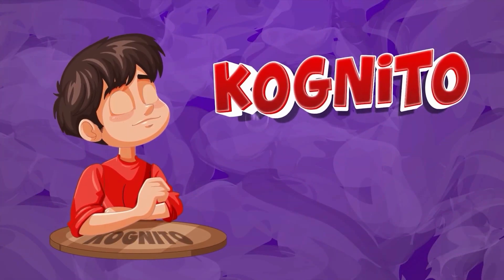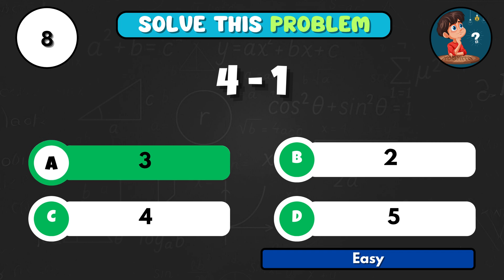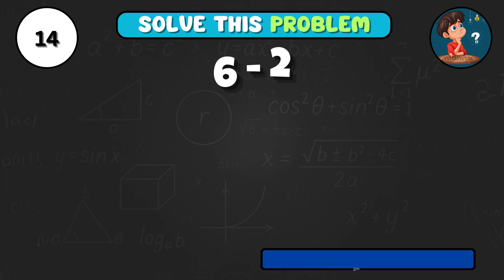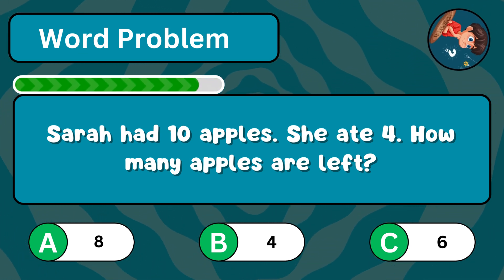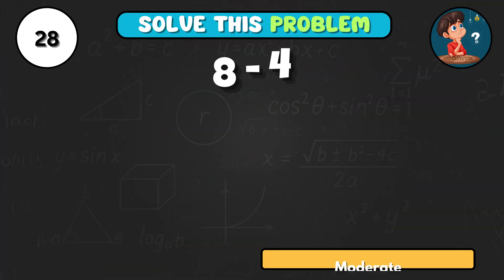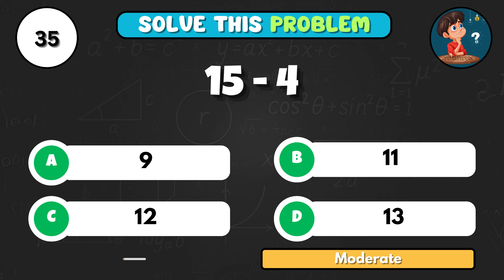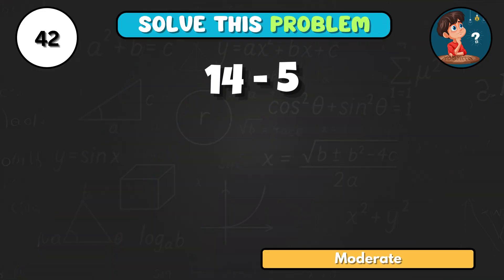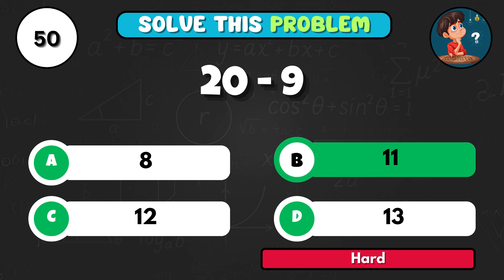Grade 1 Math Quiz | Fun Subtraction Practice for Kids ➖ Can You Solve These?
Ready to practice subtraction in Grade 1 mathematics? This video is a fun and interactive subtraction quiz designed to help young learners build confidence with basic subtraction problems. Each question appears on screen, and learners are encouraged to solve it mentally before the answer is revealed.

In this Grade 1 subtraction quiz, learners will:
✔️ Practice basic subtraction facts with small numbers
✔️ Solve easy subtraction equations step by step
✔️ Improve mental math speed and accuracy
✔️ Strengthen their early mathematics skills

This video is perfect for anyone searching for:

✅ grade 1 subtraction quiz
✅ grade 1 mathematics practice
✅ easy subtraction for kids
✅ subtraction quiz for beginners
✅ grade 1 math practice test
✅ subtraction problems grade 1
✅ grade 1 subtraction practice
✅ interactive subtraction quiz
✅ early learning math subtraction
✅ classroom subtraction quiz grade 1

This video is great for:
🎓 Grade 1 students learning the basics of subtraction
👩‍👩‍👧 Parents and teachers who want extra math practice resources
🧠 Learners who want to sharpen their subtraction skills

👉 Play along, pause after each question, and test yourself! See how many subtraction problems you can solve correctly. Replay the quiz to keep practicing and improving your mathematics.

KN00092